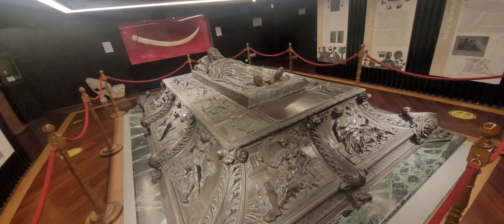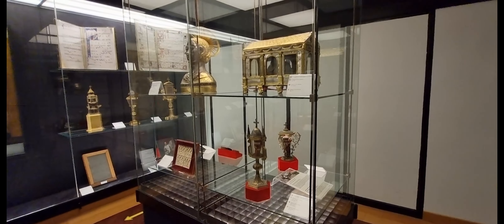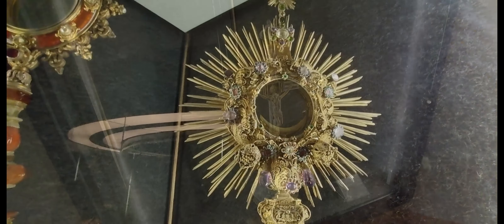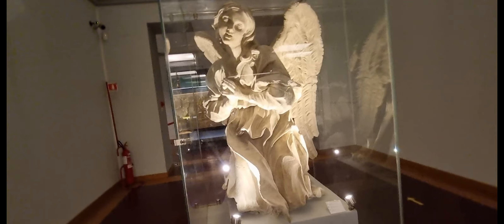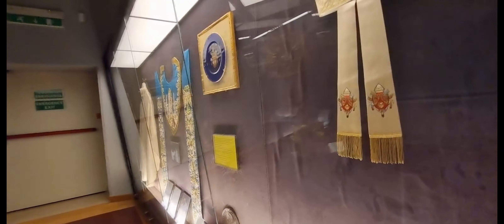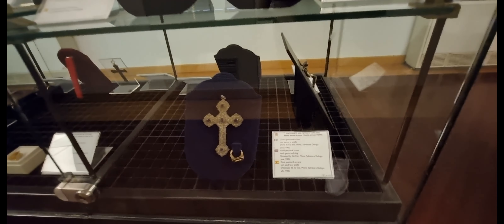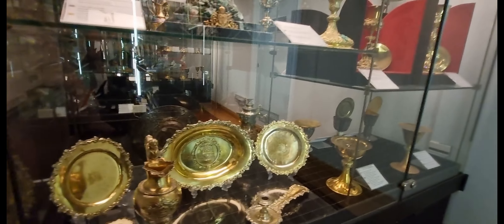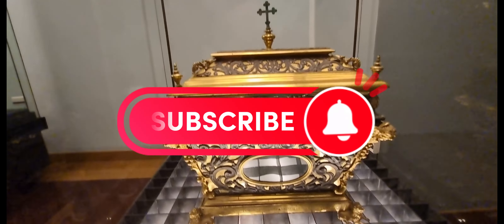Museum of the Treasure of St. Peter || Museo del tesoro di San Pietro || Vatican Rome Italy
📸 INSTAGRAM : Best of Europe with Maged